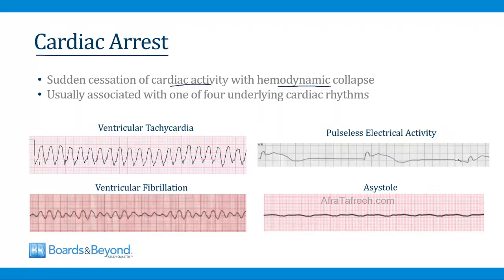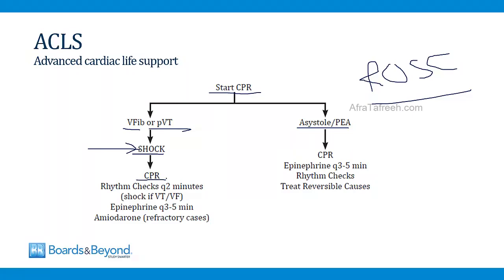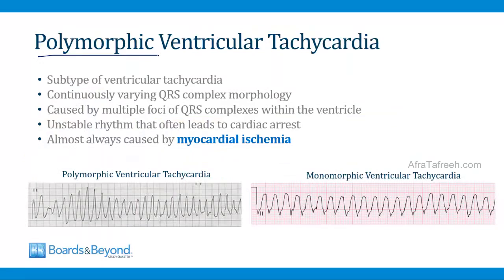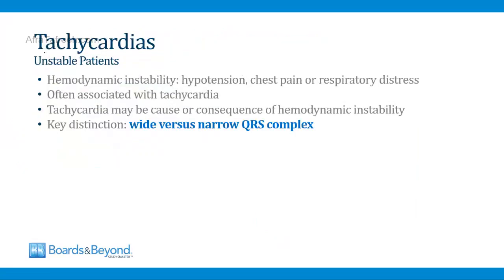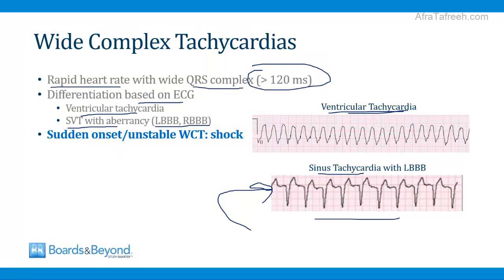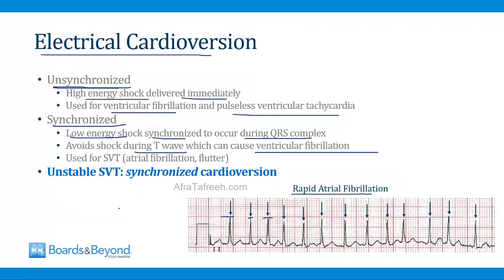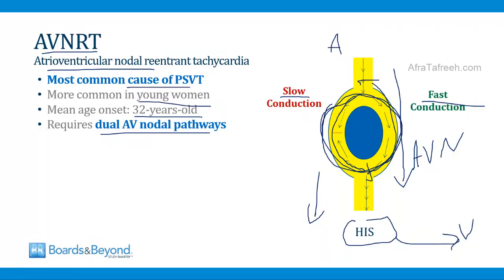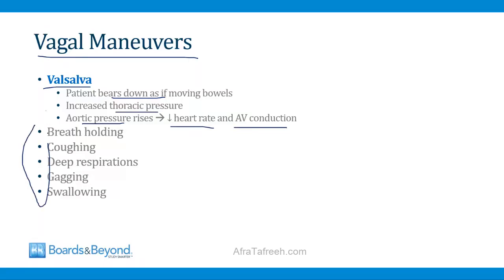ACLS and Tachycardias 2ck